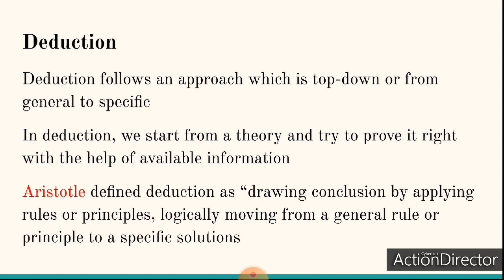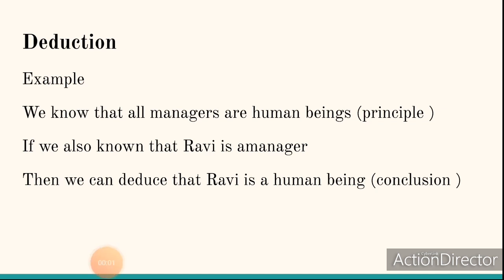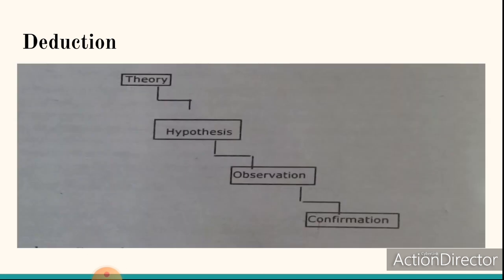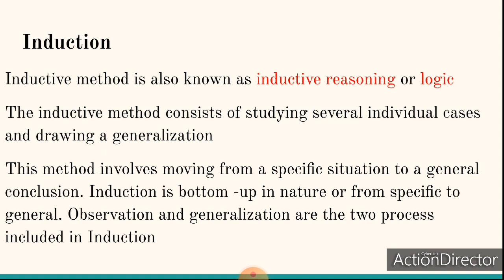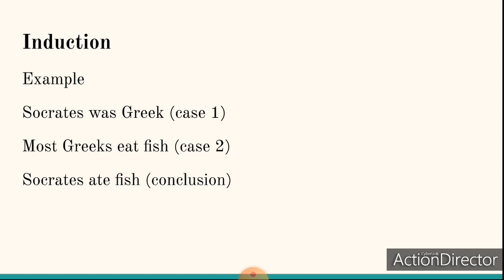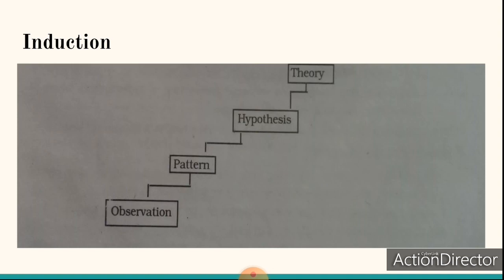Business Research Methods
Business Research. part 2